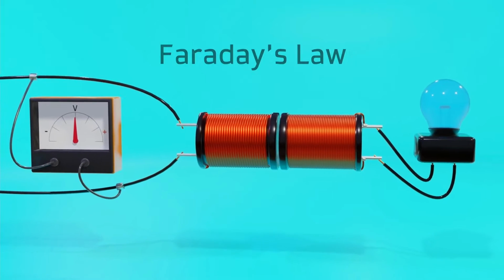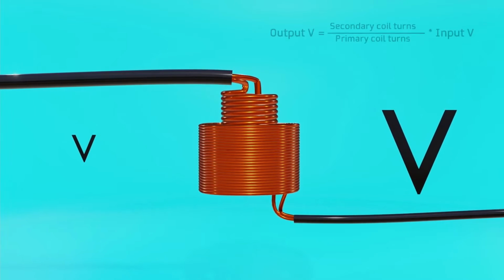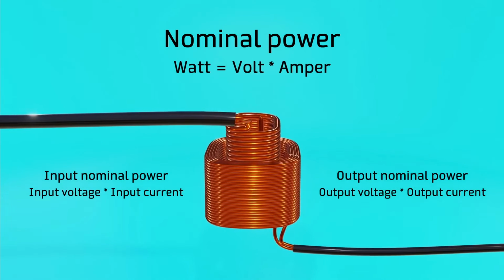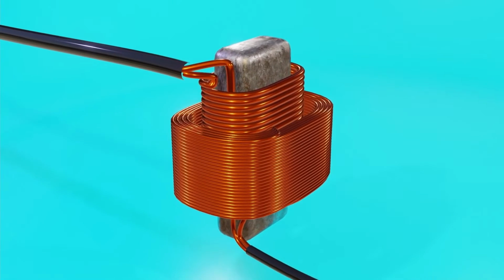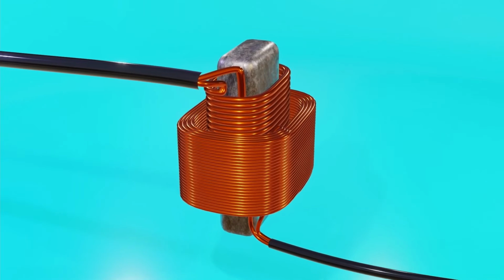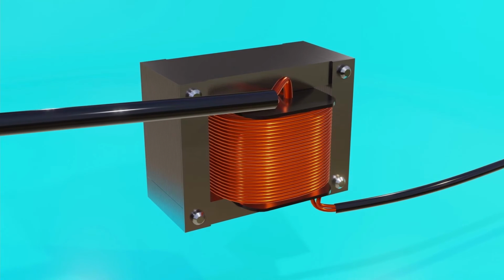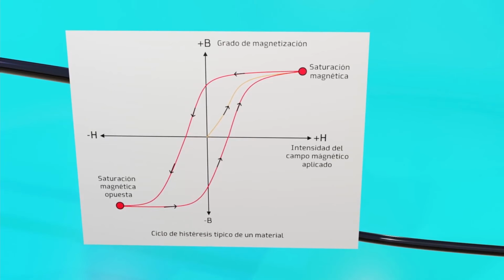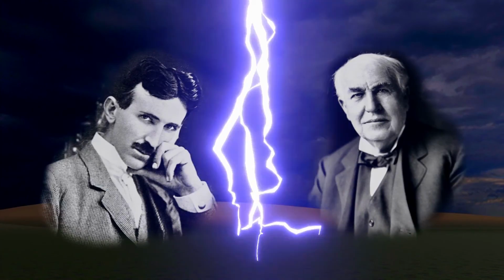How does transformer work, and the induction